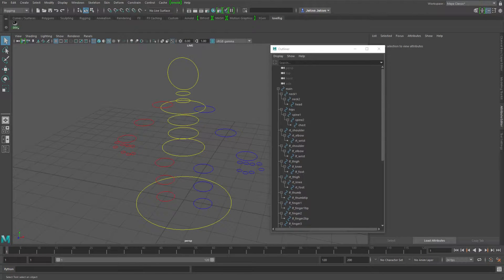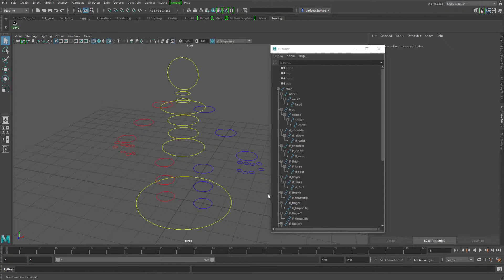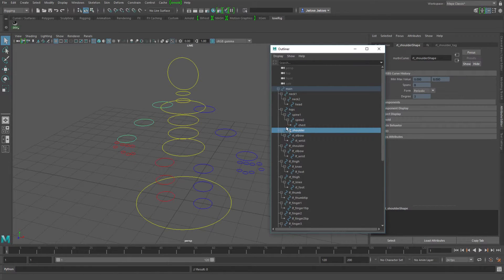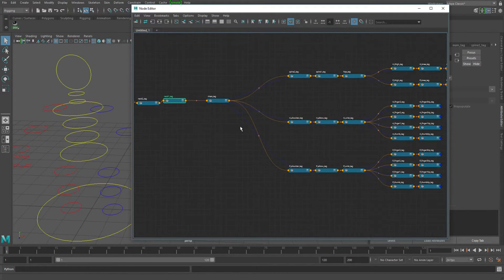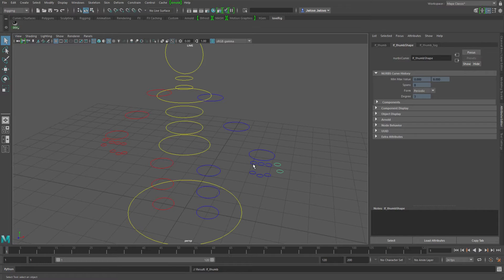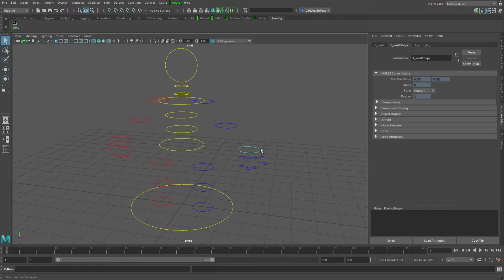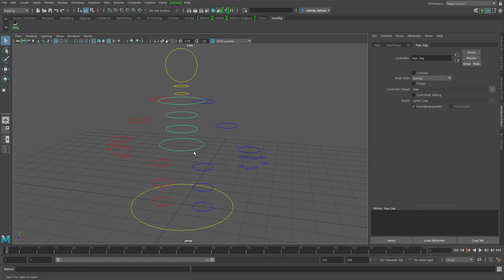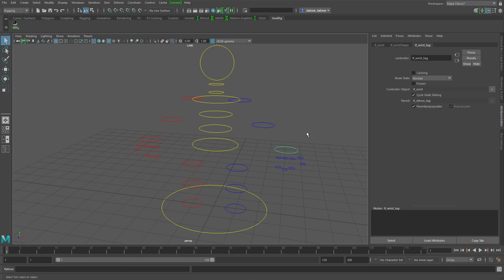(part 1) Better Maya controller node pickwalking tutorial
Here's a few tips on how to use controller nodes for a more complex/user friendly pickwalking setup which can reduce the need for custom pickwalking scripts.

Just to clarify, this is not about rig controls (nodes that you use to control a rig) - it's specifically about the new(ish) controller nodes in Maya that have some pickwalking built into them.  Look here for a developer's breakdown of the controller nodes:

The controller node pickwalking seems to work pretty great for simple 'control hierarchies' but becomes less useful as you branch off more and more siblings/grandsiblings.  I posted a question on the maya forums about some pickwalking issues I ran across using these controller nodes and it gained no responses after 2 weeks... So, I did some experimenting and found a few tricks to make it inherently work a little better.  If you are interested, here's a link to that question on the forums:

I wanted to try my best to not require a custom pickwalking setup to keep extra 'clutter' down to a minimum - whether writing my own, or using some that can be found online...  If Maya can inherently do something, it usually works faster than jumping through some other hoops yourself.  Fortunately, I was able to get something that works pretty nicely for possibly 90-95% of situations.  I also made some suggestions that would push it over the edge to 'fully usable' status that the developers will hopefully take into consideration.

here's the script I wrote for grouping controller nodes and maintaining the 'parent chain' of controller nodes:

import maya.cmds as mc

# group selected controls and parent group to first control's
#    parent to retain an unbroken chain
controls = mc.ls(sl=True)
plug = '%s.parent' %mc.listConnections(controls[0], type='controller')[0]
parent_plugs = mc.listConnections(plug, p=True)
mc.controller(controls, group=True)
buf = mc.listConnections(plug)[0]
if parent_plugs:
    for parent_plug in parent_plugs:
        mc.connectAttr('%s.parent' %buf, parent_plug)
    mc.connectAttr('%s.prepopulate' %parent_plugs[0].partition('.')[0], '%s.prepopulate' %buf)